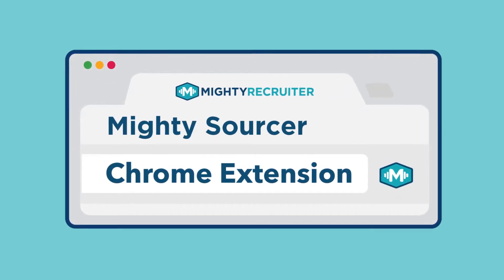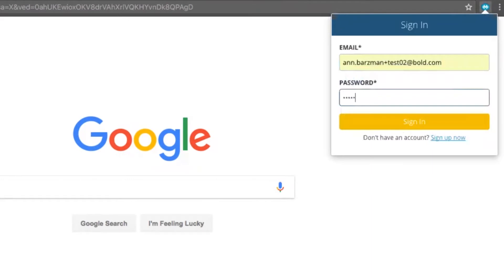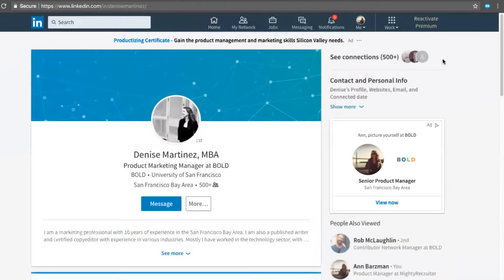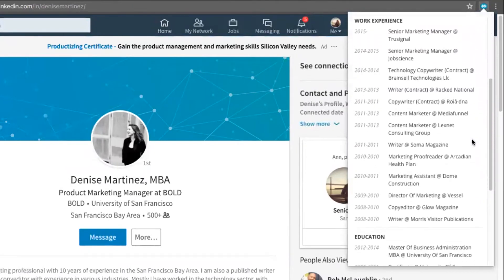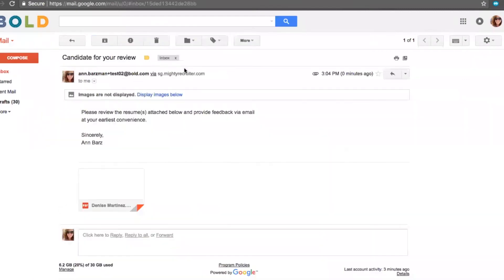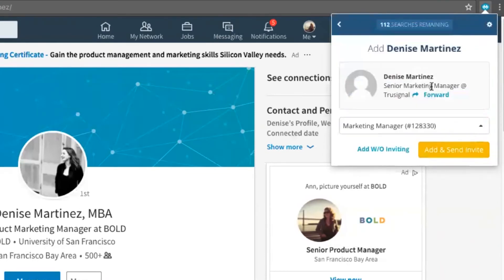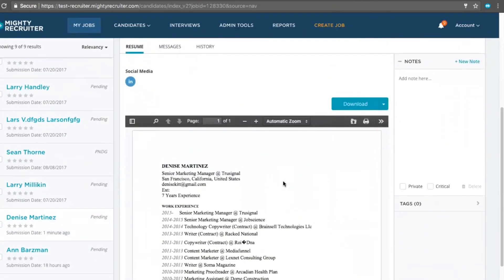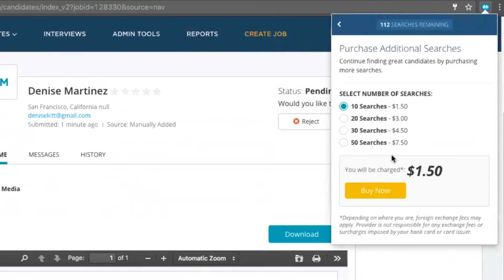The MightySourcer Chrome Extension by MightyRecruiter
Using MightySourcer’s Chrome Extension by MightyRecruiter is super easy. Log in to your MightyRecruiter account, or if you don’t have an account, sign up in just a few minutes. You can then look for job candidates on LinkedIn, Facebook, Twitter or GitHub. Once you've found the right job candidate, you’ll be able to see their social media links, work experience, education and skills using MightySourcer’s Chrome Extension.

Use this free sourcing tool to find your star job candidate's contact information (like phone and email address), add their profile to your MightyRecruiter account, and send them an email inviting them to apply for a job — all within seconds.